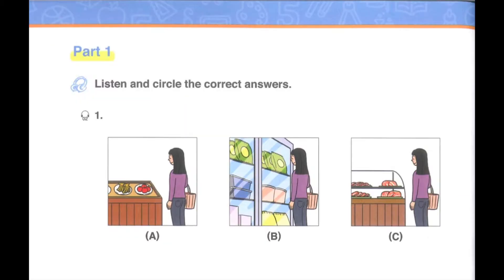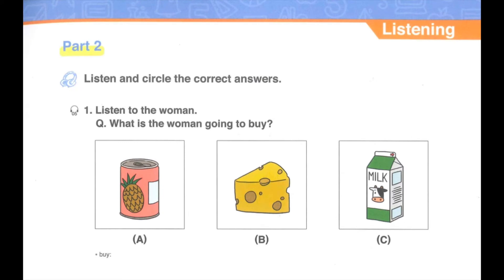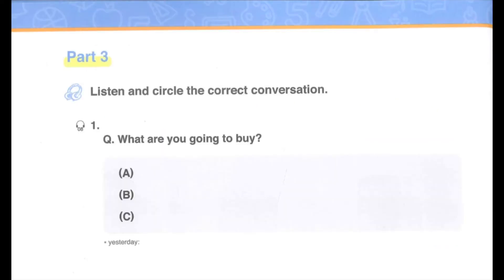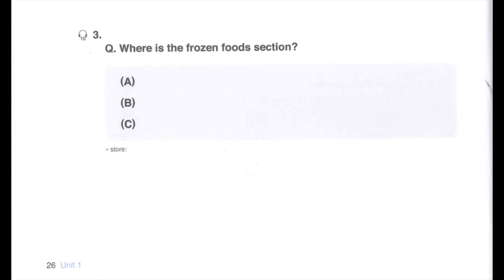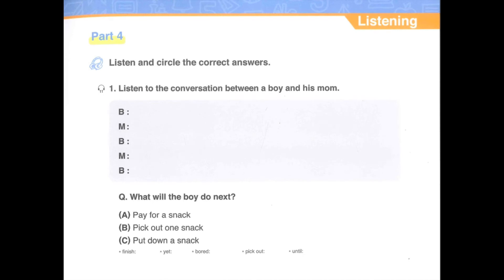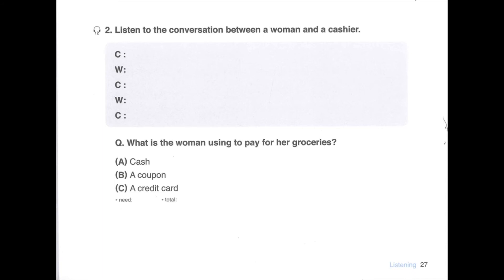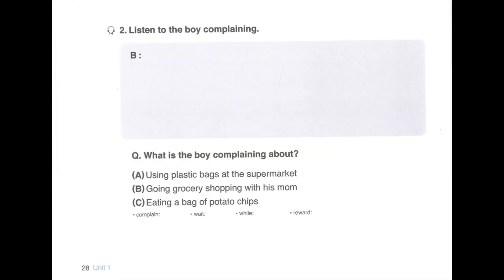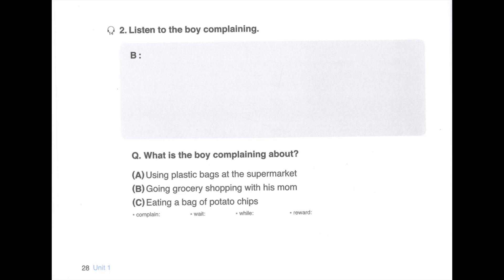TOEFL Primary | Step 1 | BOOK 3 | Unit 1 l All English 4U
For better days! 🥳🥳🥳